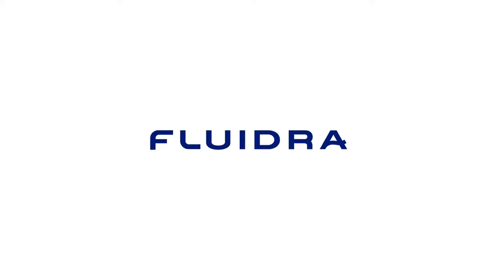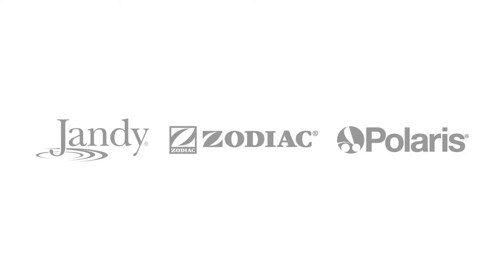Fluidra Tips & Tricks - Tennis Ball Trick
There's a simple trick to keep your swimming pool water clean and clear of sunscreen residue this summer and all you need are a few tennis balls.